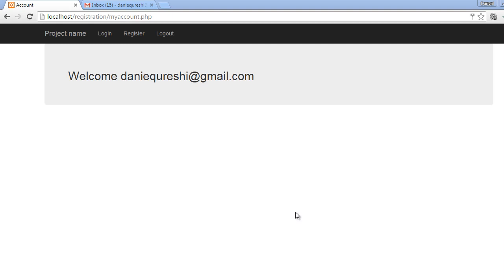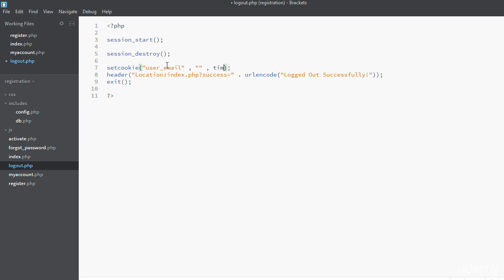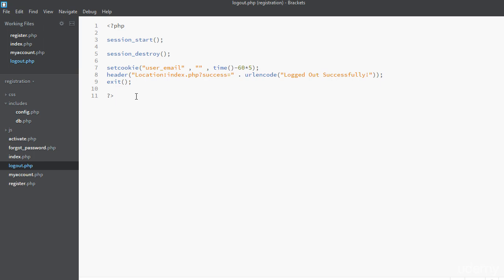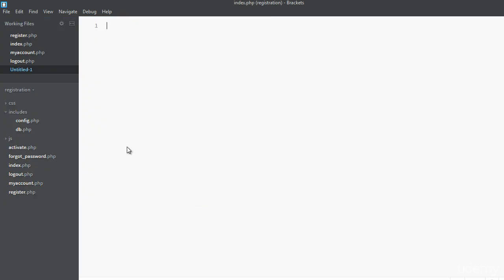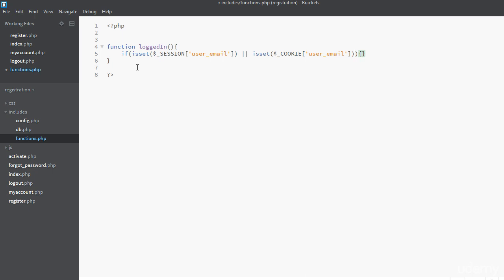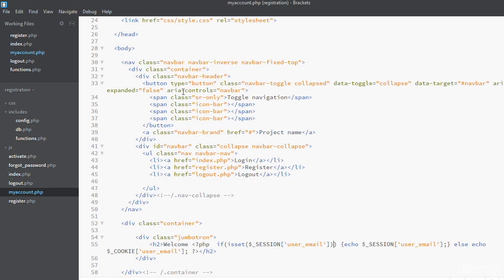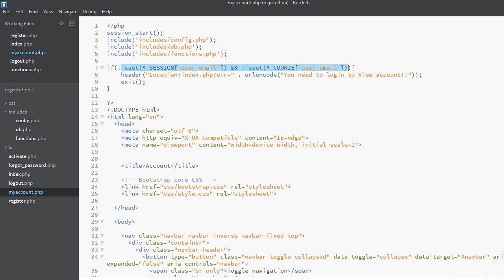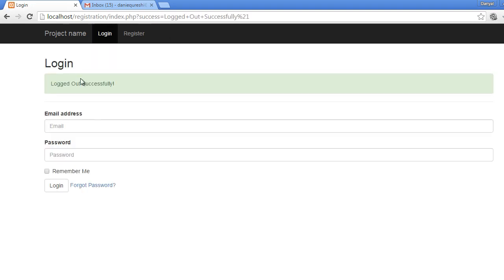21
Only Technology Videos for Your Help`